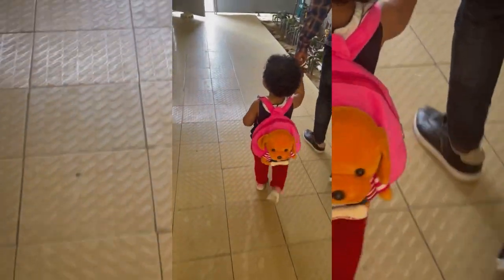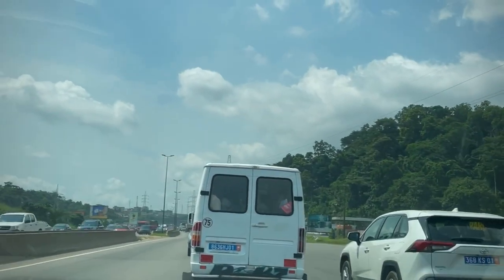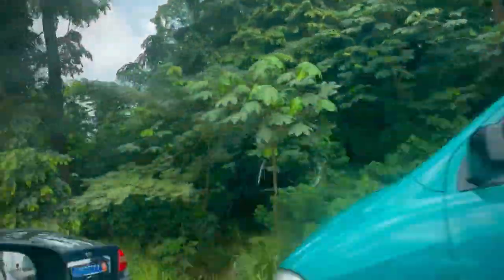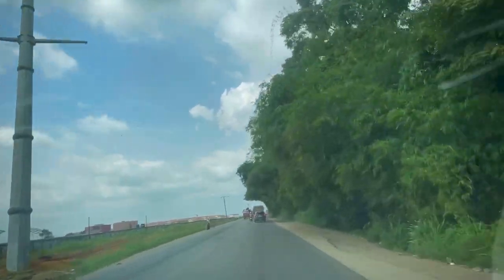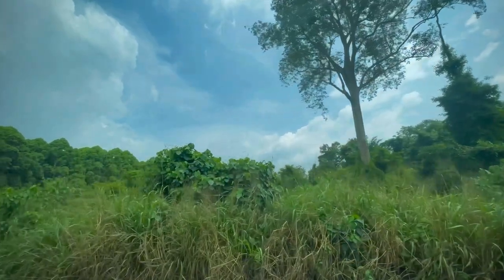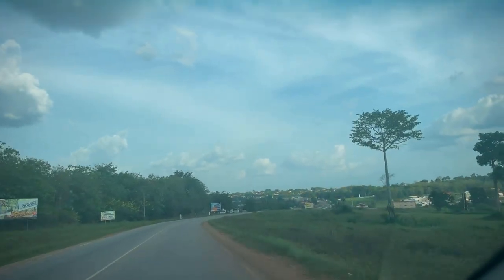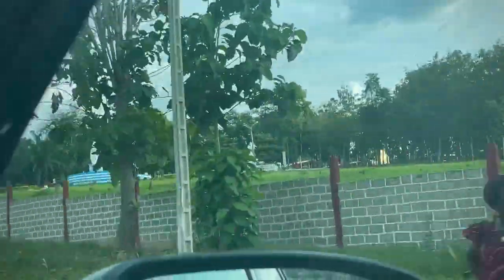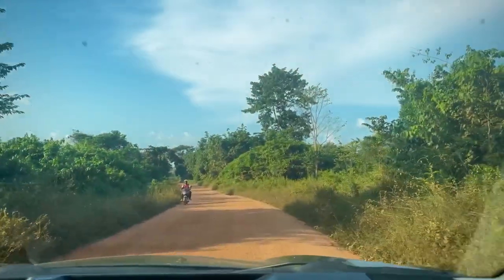ABIDJAN WOW I EXPLORED MIDDLE EAST COTE D'IVOIRE ABENGOUROU & LEARNED ABOUT ABLA POKOU ,LES AKAN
WOW I EXPLORED THE MIDDLE EAST COTE D'IVOIRE DRIVE  ABENGOUROU & LEARNED ABOUT  ABLA POKOU LES AKAN

WOW I EXPLORED THE MIDDLE EAST OF COTE D'IVOIRE DRIVE FROM ABIDJAN TO ABENGOUROU Amélékia VILLAGE !

DRIVING AROUND ABIDJAN RIVERIA 3 CAP SUD, PRIMA CENTER , 3éme pont d’abidjan [4k]

DRIVING AROUND ABIDJAN ,COCODY RIVIERA,ABIDJAN marcory ZONE 4, Abidjan ivory coast| Brown and Strong

Abidjan is the economic capital of Ivory Coast and one of the most populous French-speaking ... of the country. The Abidjan Autonomous District, which encompasses the city and some of its suburbs, is one of the 14 districts of Côte d'Ivoire.

Abidjan est la capitale économique de la Côte d'Ivoire, dont la capitale administrative et politique est Yamoussoukro. Elle est également la ville Abidjan est la principale place financière de l'Afrique de l'Ouest francophone

Queen Pokou, or Awura, Aura, or Abla Pokou was Queen and founder of the Baoule ethnic group in West Africa, now Ivory Coast. She ruled over a branch of the powerful Ashanti Empire as it expanded westward. A subgroup of the Akan people, the Baoule people are today one of the largest ethnic groups in modern Ivory Coast.

For all the new updates

Abidjan city
Abidjan 2021
Abidjan Ivory Coast
Abidjan cote divoire
Abidjan city Nightlife
Abidjan vlog
Abidjan airport
Abidjan music
Abidjan ivory coast west africa
Abidjan Pronounciation
Abidjan Songs
Neelus vlogs from Africa
Abidjan movie
Abidjan Puissance kerozen
Vlogs from West Africa
Indians in Africa
Driving From Cocody to Plateau in Abidjan Ivory Coast, Côte d Ivoire
Driving Around Plateau, Downtown Abidjan Ivory Coast - Côte d'Ivoire.
Driving around Marcory, Abidjan Ivory Coast
Driving around Abidjan Cote D'ivoire Vallon Angré 8e Tranche
Driving around Abidjan, Treichville: Rue 12 Area. Business street
Drive through Abidjan Ivory Coast
Driving around Abidjan Cote D'ivoire Treichville Plateau Cocody 2019
CRISE MALIENNE: LA FRANCE ET L’UNION AFRICAINE DISCRÉDITÉES
LA SORTIE PITEUSE DE LE DRIAN
YACE OLIVIA
miss cote divoire
miss ci 2021
yace olivia
les akan en cote divoire
abla pokou
baoule
Olivia yacé miss Côte d’Ivoire
Queen abla pokou
Ethnic groups of Côte d’Ivoire
Miss world Côte d’Ivoire 2021